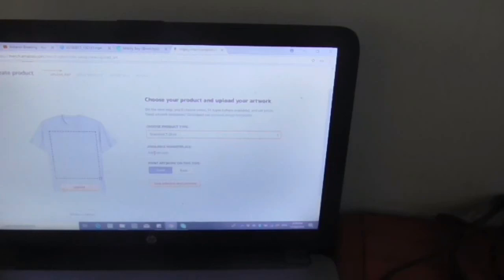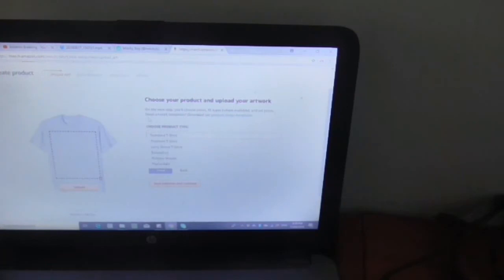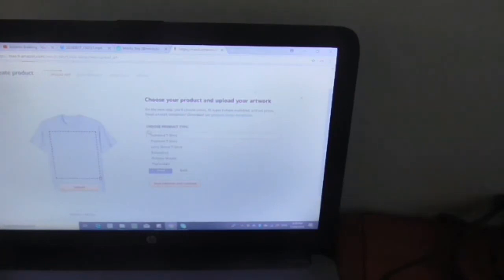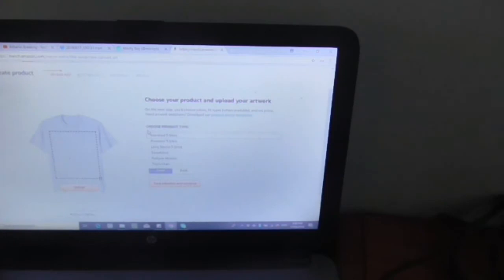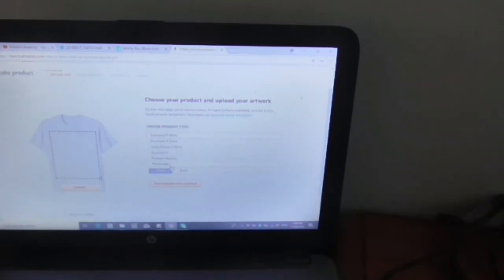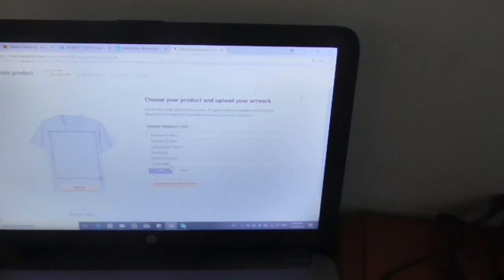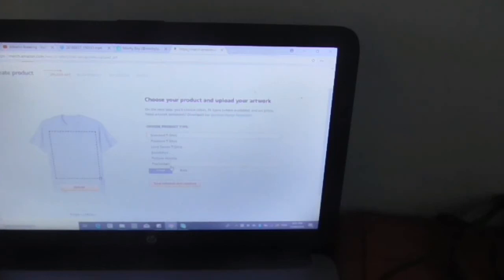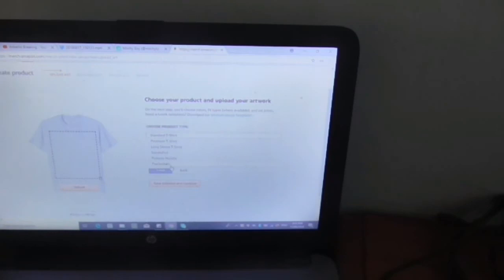Pop Sockets FINALLY Available For Me Tier 500 Amazon Merch